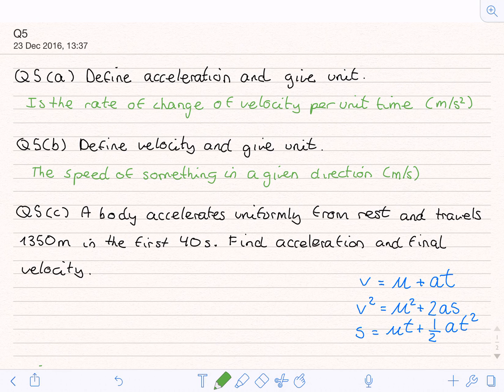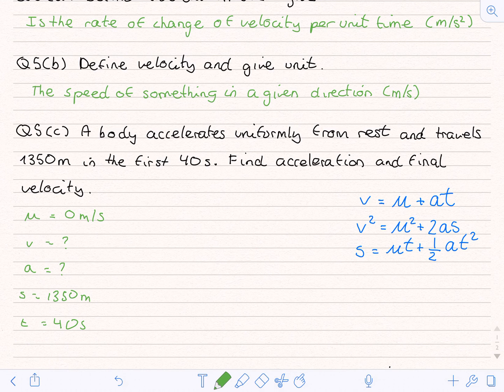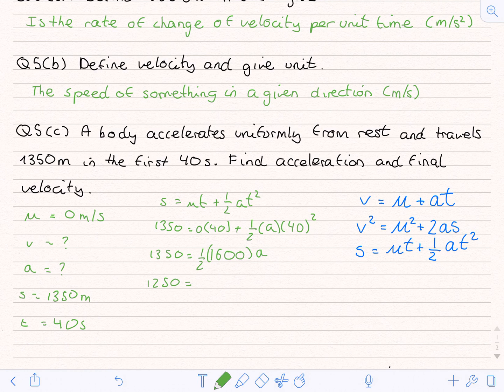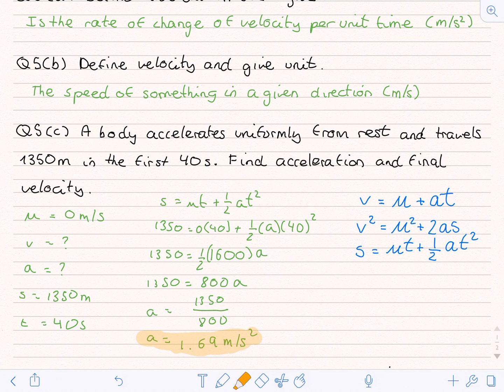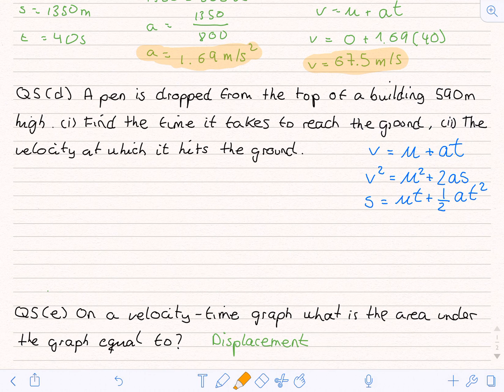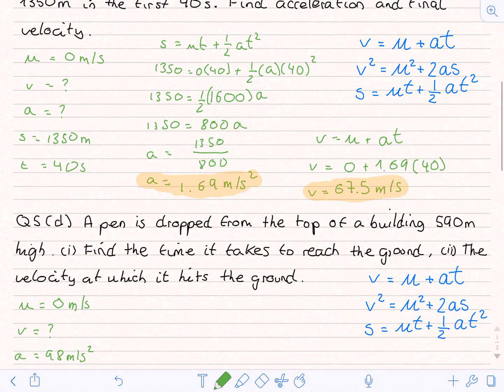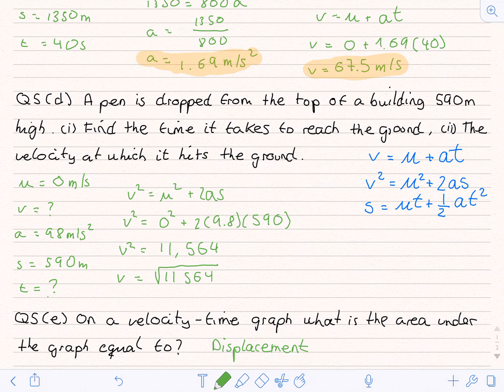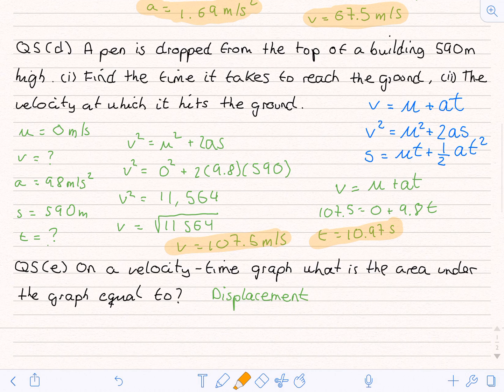Physics - Acceleration Problems - CarlinoGonzalez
Link to download the sheet I used on this video series as a PDF: